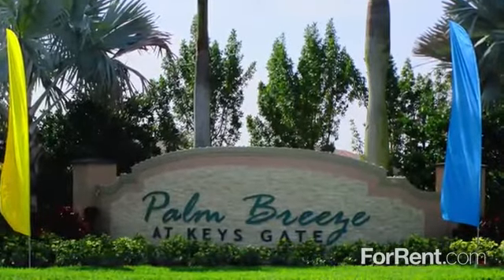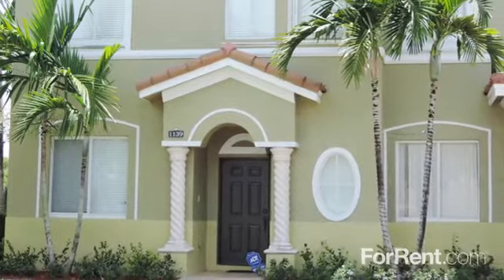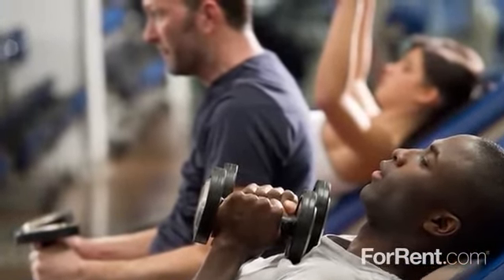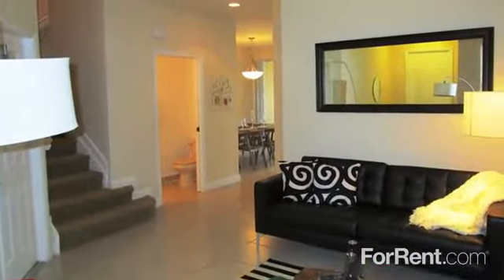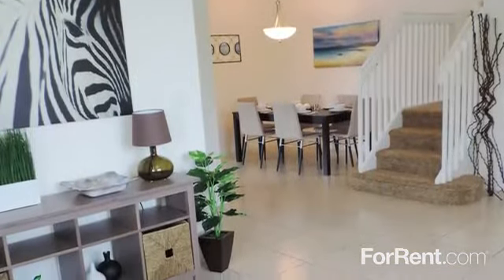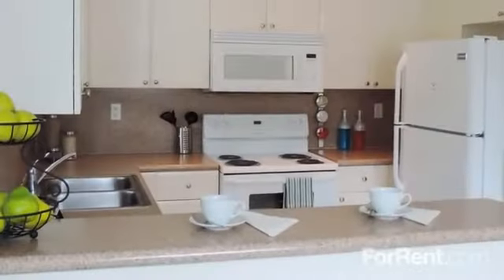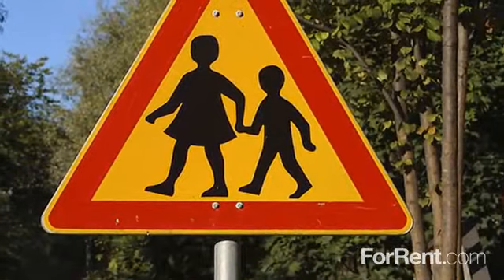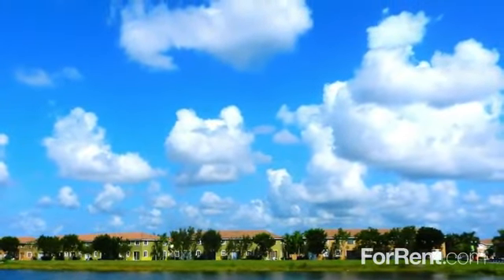Palm Breeze at Keys Gate Apartments in Homestead, FL - ForRent.com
Palm Breeze at Keys Gate Apartments for rent in Homestead, FL on ForRent.com: Availability, pricing and special promotions subject to change daily. Welcome to Palm Breeze at Keys Gate in Homestead, FL. Palm Breeze at Keys Gate is a luxury town home community in Homestead, FL. This Tuscan-style community is located just 45 minutes outside of Miami and is only a 20 minute drive to the world-renowned beaches of Key Largo. Choose from our 3 and 4 bedroom luxury town homes, boasting up to 2,200 square feet with open living spaces, private patios and balconies, and select homes offering stainless steel appliances, fenced yards and private garages. Two resort-style pools, gated entry with guard-controlled access and playground are just a few of the amenities we have to offer. An on-site property management team will provide you with first class customer service. Come and tour Palm Breeze at Keys Gate today and experience luxury living in South Florida.  - 1140 SE 24th Road